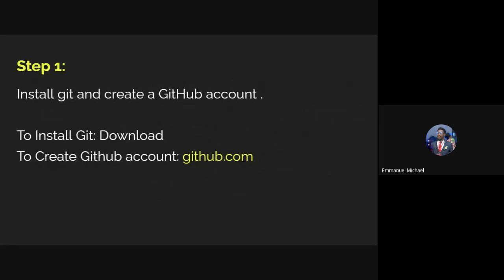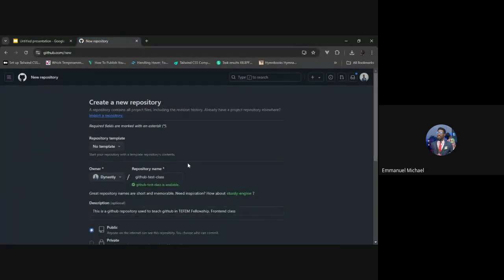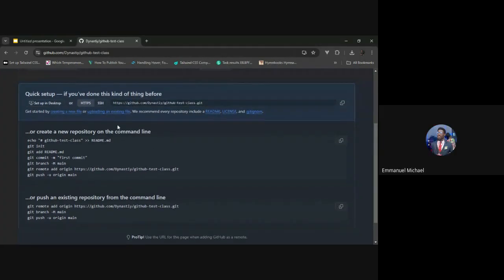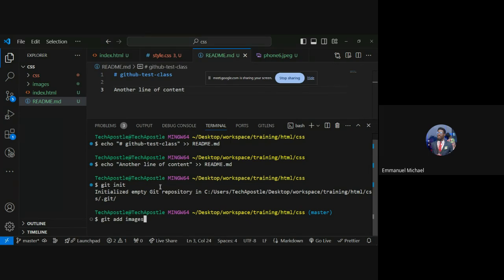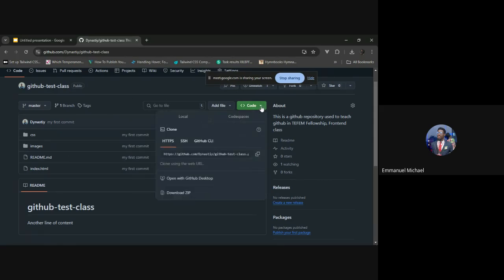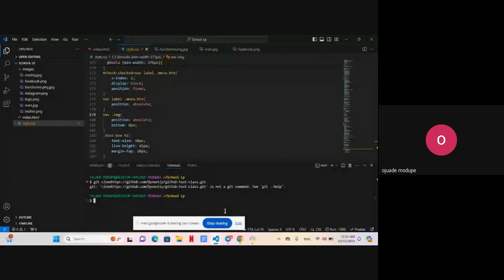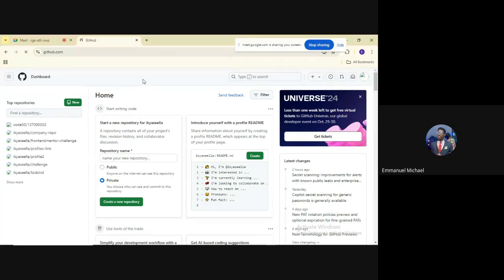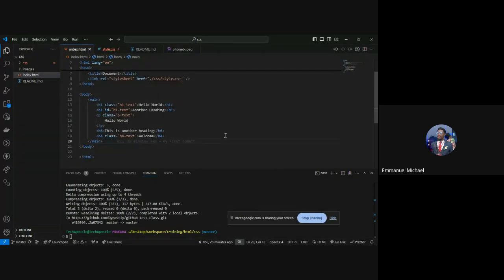How to Create a GitHub Repository and Push Code | Web Development | TEFEM Africa Fellowship 2024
How to Create a GitHub Repository and Push Code | Web Development Tutorial.

In this tutorial, we’ll walk you through creating a GitHub repository and pushing your code to GitHub. This step-by-step guide is perfect for beginners learning the basics of version control and how to use GitHub for their web development projects.

What you’ll learn:
- How to create a GitHub repository from scratch.
- Connecting your local project to a remote repository.
- Using Git commands like `git init`, `git add`, `git commit`, and `git push`.
- Best practices for managing your repositories.
- Troubleshooting common Git errors and issues.

Whether you're new to web development or looking to improve your Git and GitHub skills, this tutorial will help you effectively manage your projects and collaborate with others.